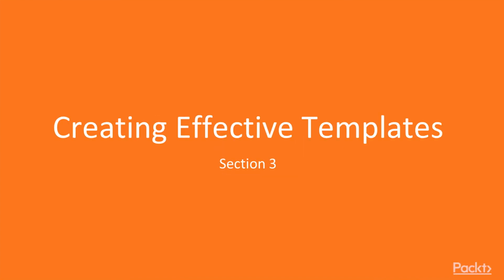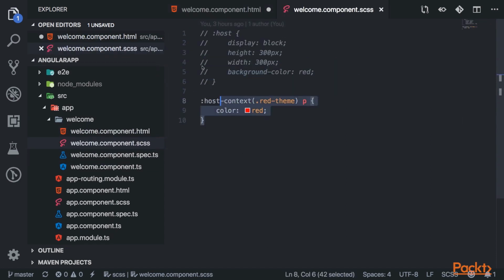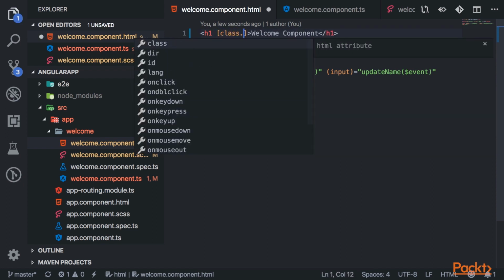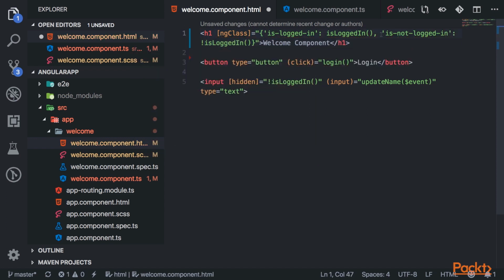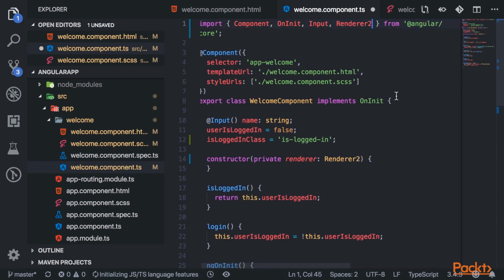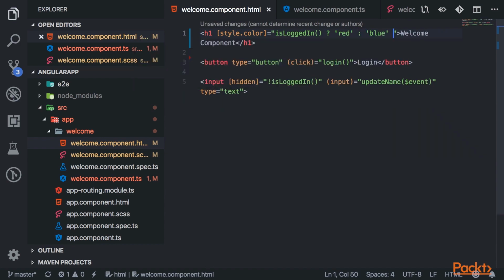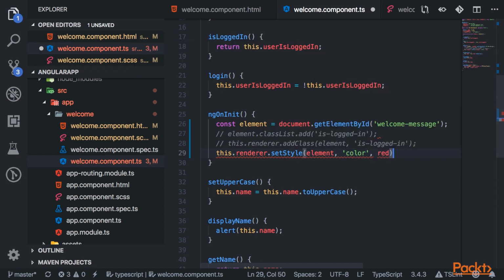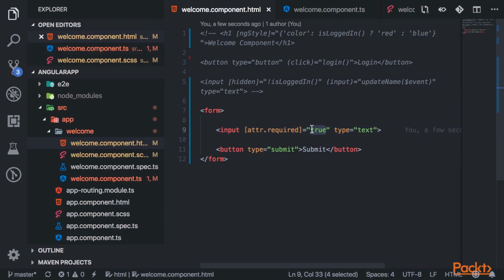Modern Web Design Patterns in Angular 8 : Class, Style, and Attribute Binding | packtpub.com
This video tutorial has been taken from Modern Web Design Patterns in Angular 8. You can learn more and buy the full video course